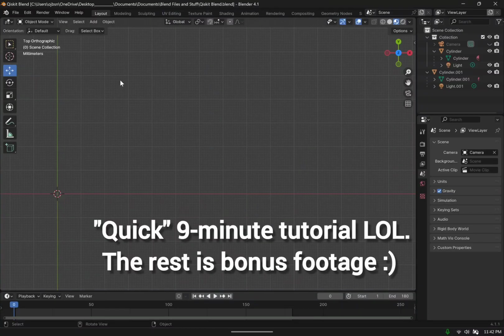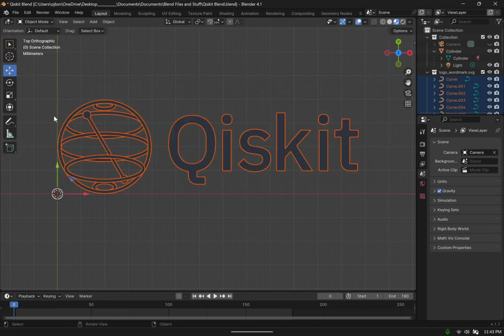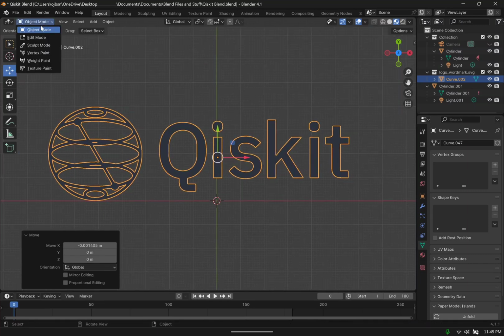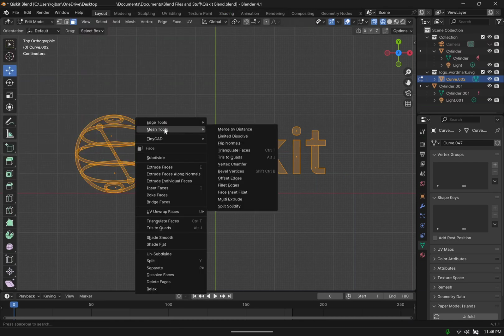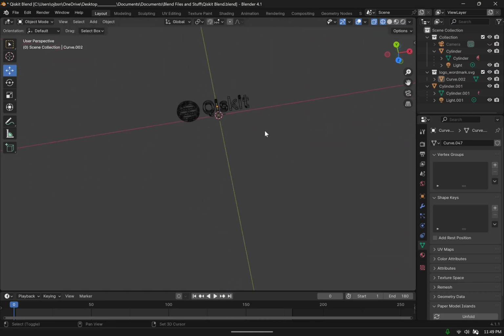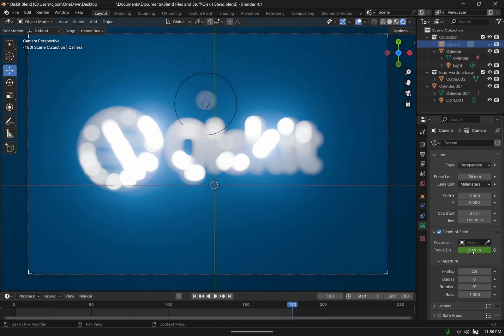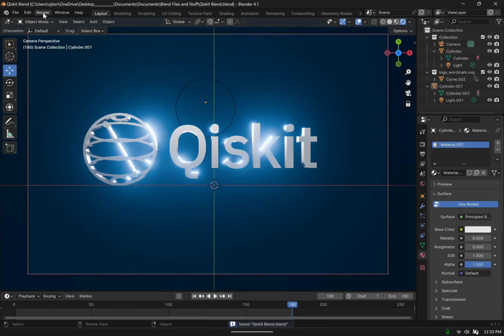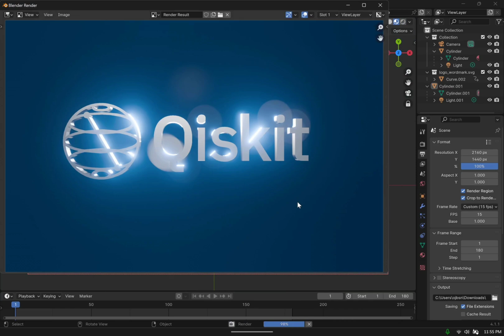Convert SVG to Mesh in Blender (Qiskit Logo Example)